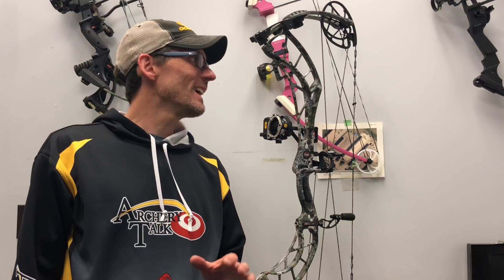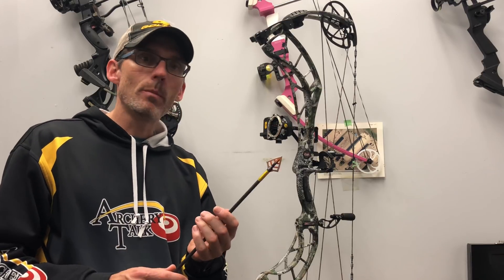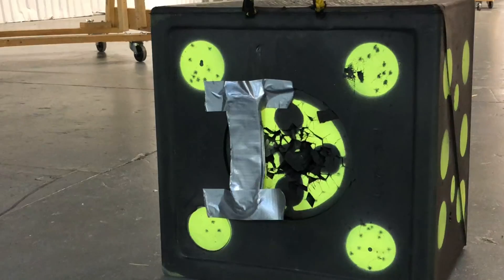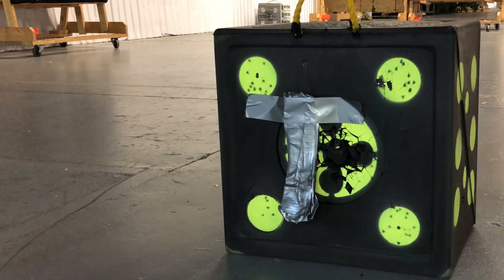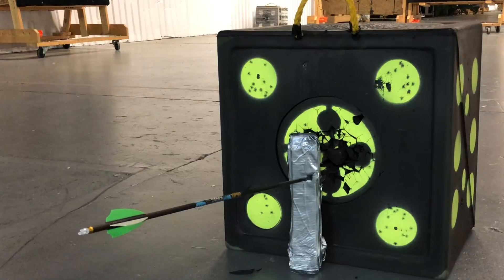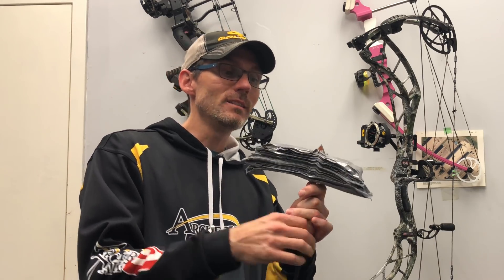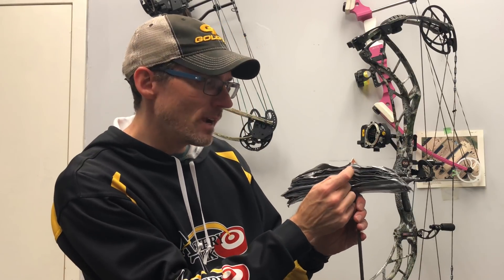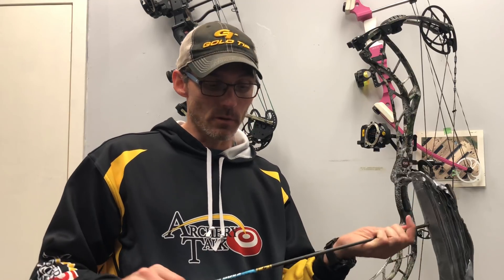Archery vs. Duct Tape: Answering the Most Important Scientific Question of our Time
In the name of science, we wanted to see how much duct tape you would need to stop an arrow fired out of a compound bow. Clearly, we are doing important work here.

For this test we used an Obsession Fixation 6XP armed with Gold Tip Kinetic Kaos arrows tipped with DirtNap DRT fixed blade broadhead.

We laid out the Duct tape in strips until we were able to stop the arrow. Please put your guesses below.

And if you'd like to see any more of this high level scientific research, just let us know what you'd like to see next. Just be aware that budget is very much a concern.